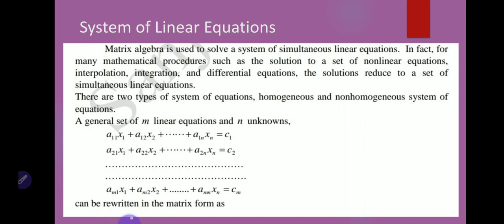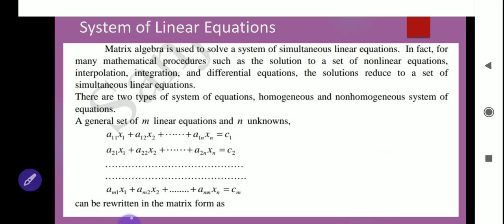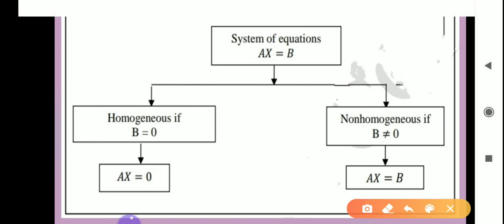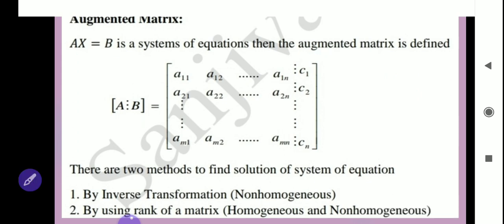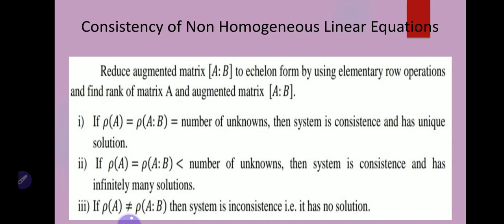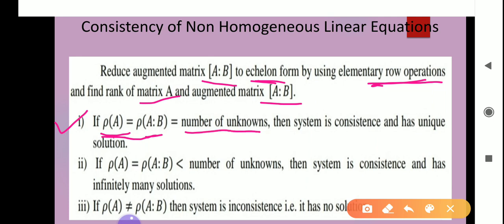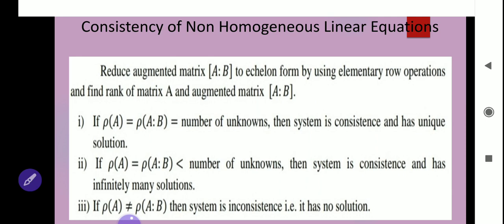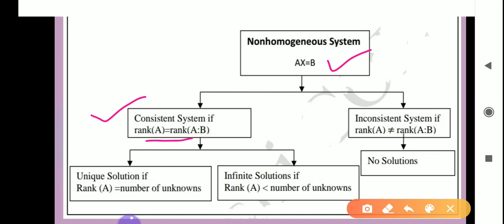System of Linear Equations using Matrix Method Lecture 5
Consistency of Non Homogeneous System of Linear Equations